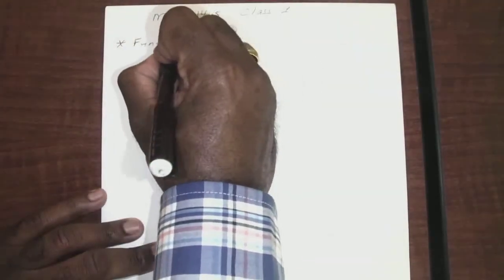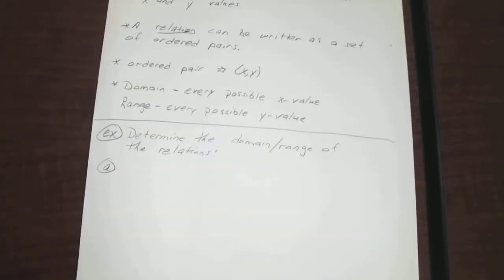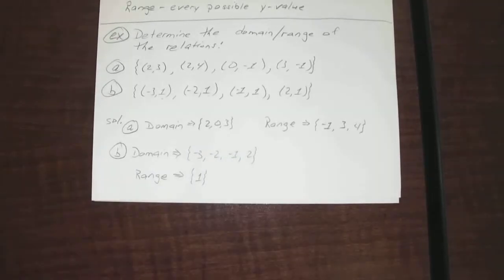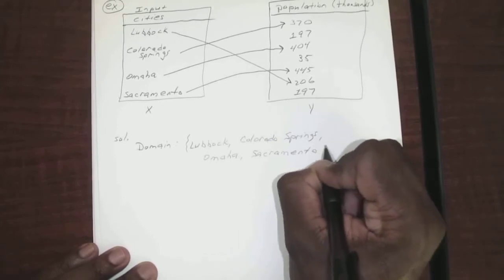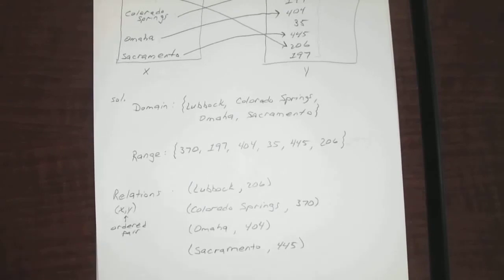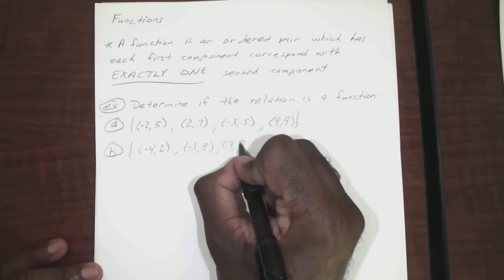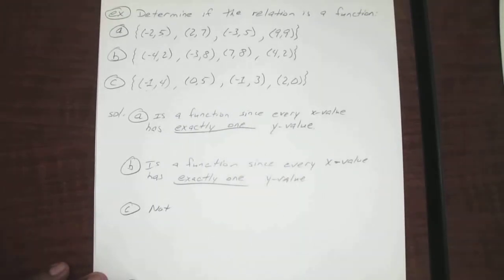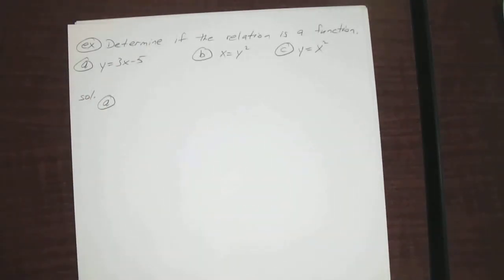1465 Class 1A